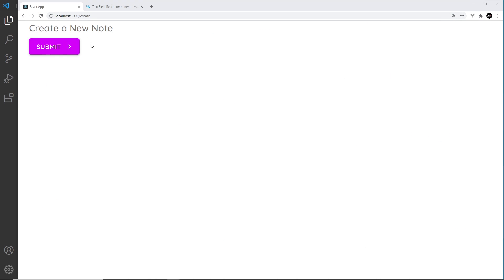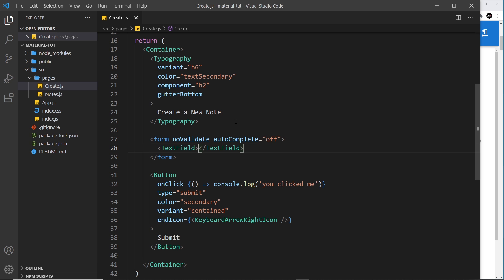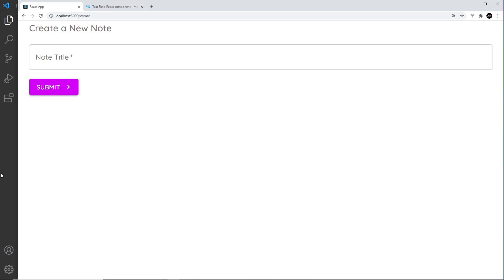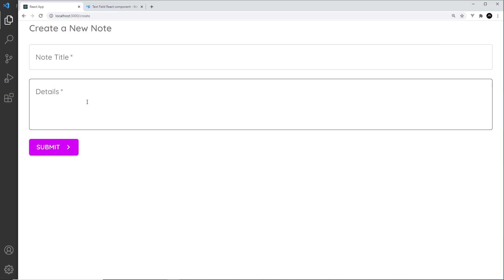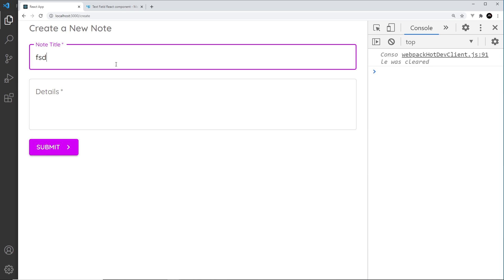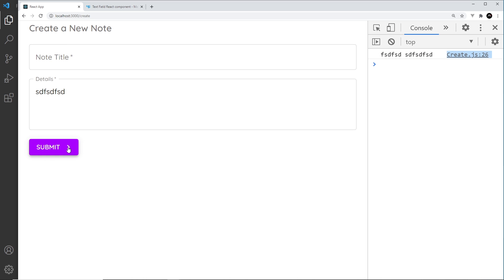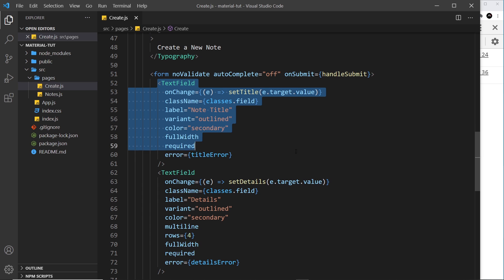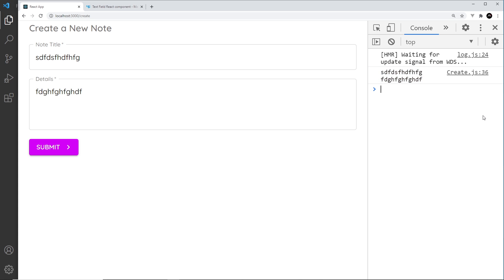Material UI Tutorial #7 - Text Fields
Hey gang,in this Material UI tutorial we'll talk about forms and text field components.